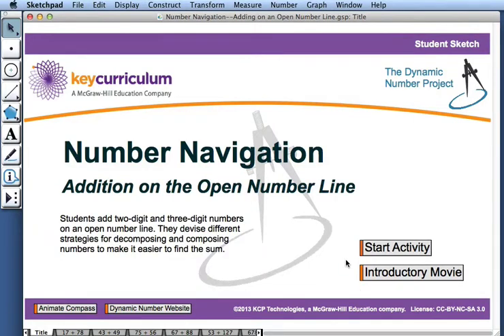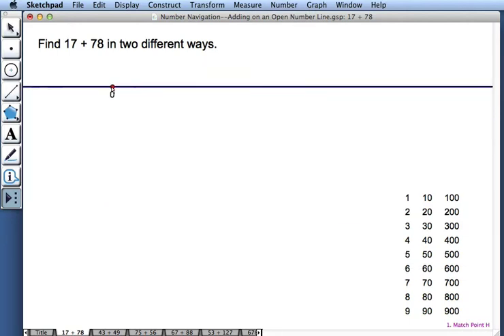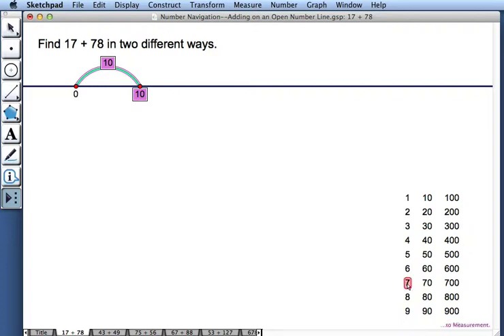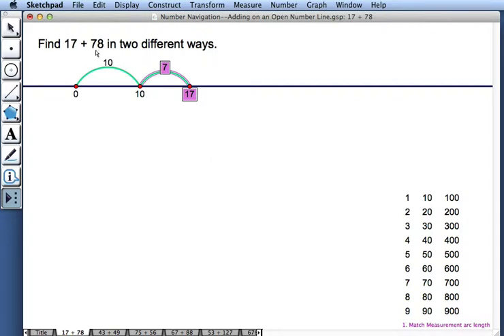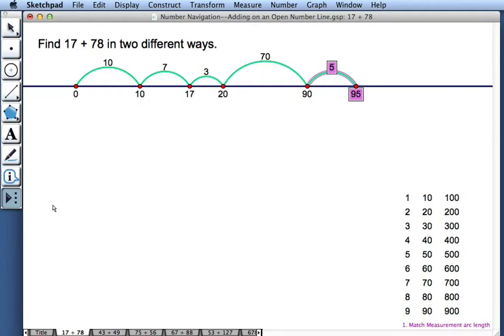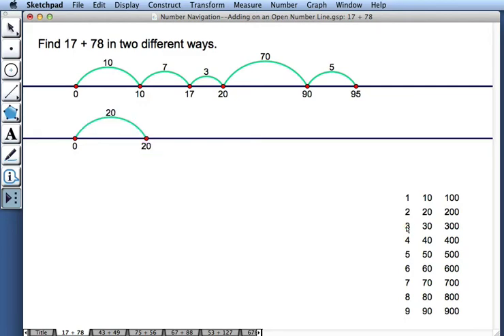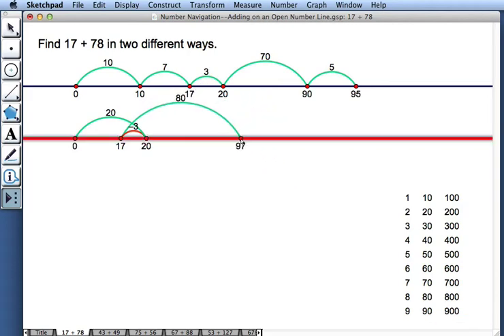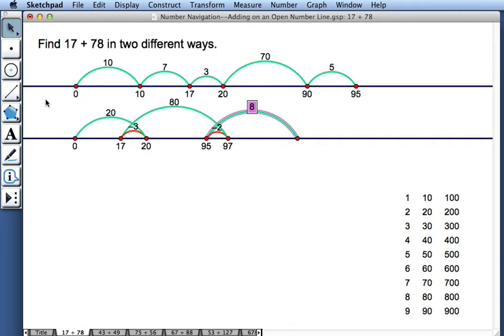Number Navigation—Adding on an Open Number Line